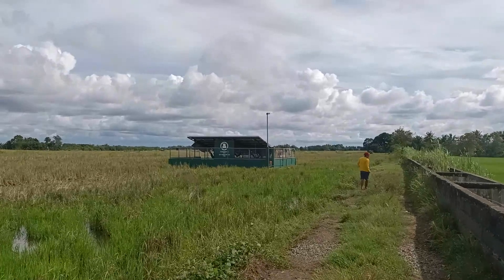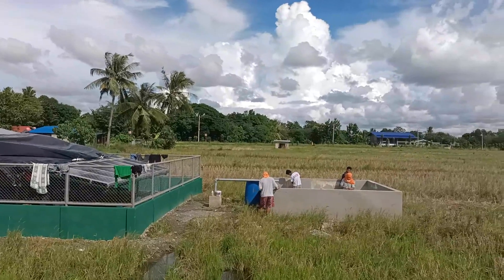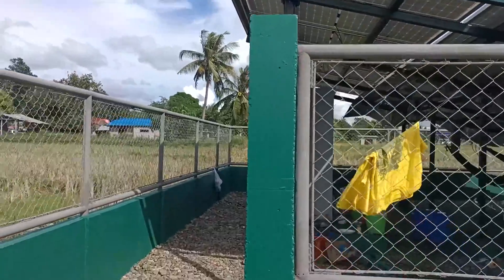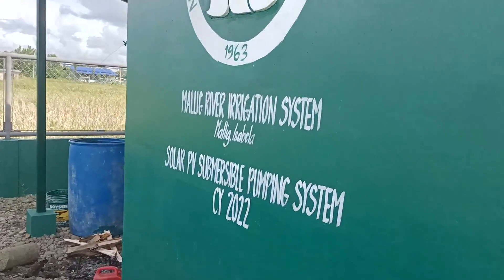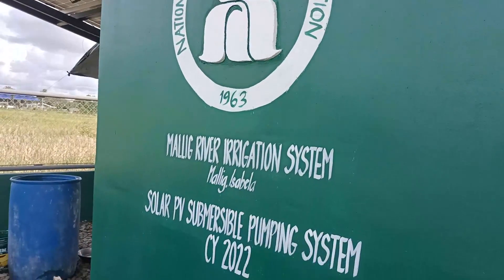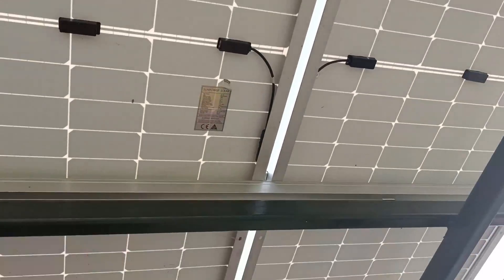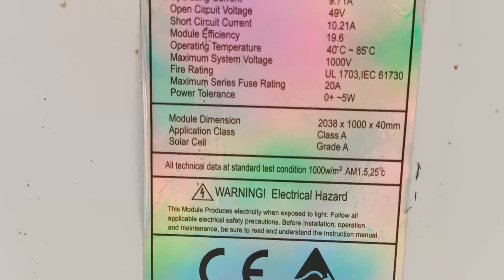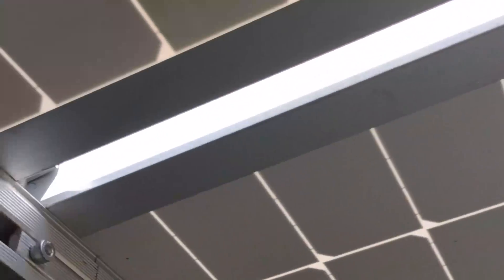Mallig, Isabela - NIA installed Solar pumps in Olango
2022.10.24 - I looking into budgeting solar pumps for Rice fields so NIA program of installing Solar pumps is good news to me and others.  We watched drilling in Olango and enquired as to their purpose for such. We were informed, it was to help farmers whose rice fields are not irrigated. We inquired as how to go about NIA helping us too.

In Olango there were many solar pumps installed so these will benefit the farmers for the future. The cost to farmers is 4 sacks of rice per HA per crop cycle